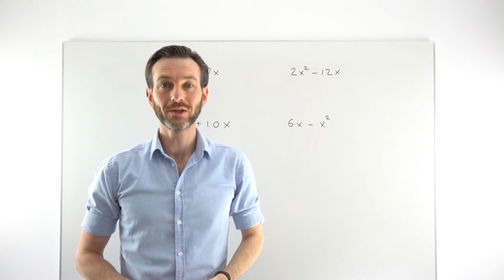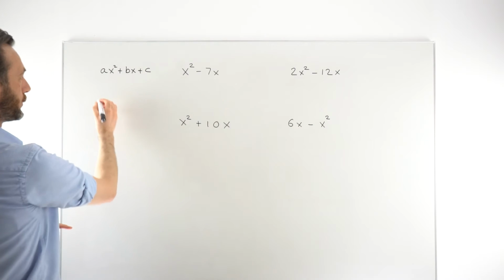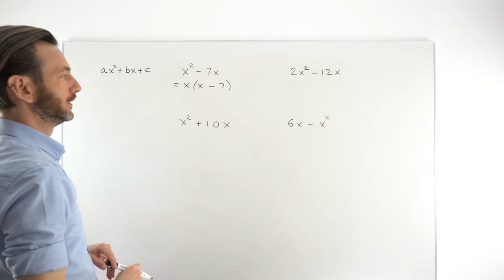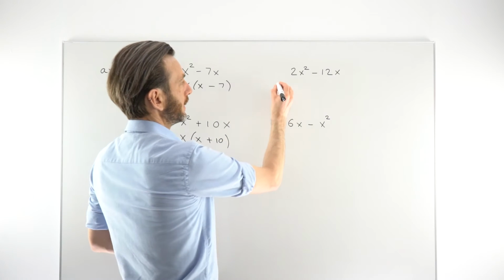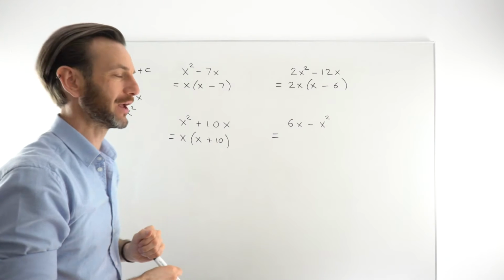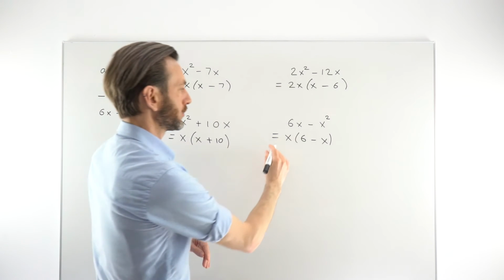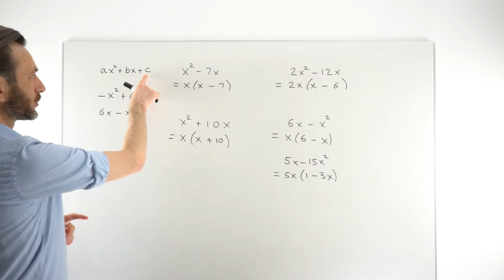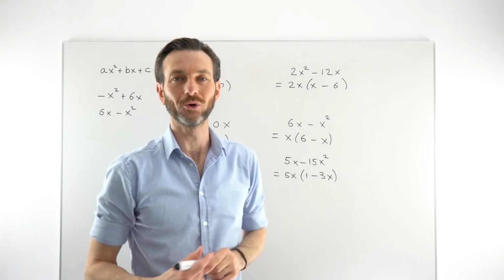Factorising a Quadratic Expression Using a Common Factor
In this class you'll learn how to factorise a quadratic expression by recognising a common factor.

Gary